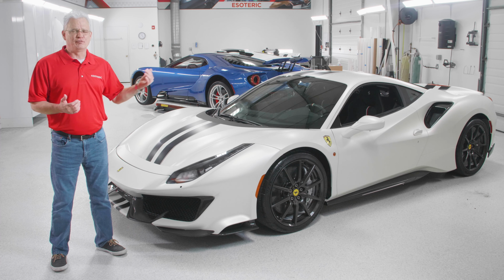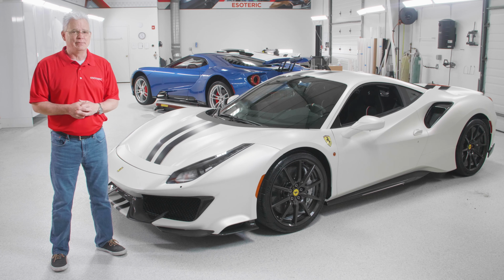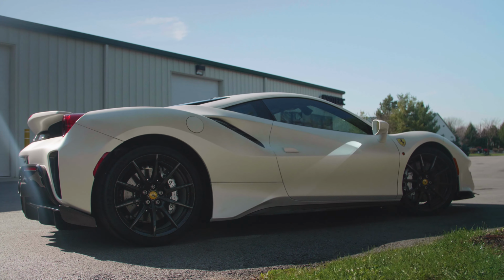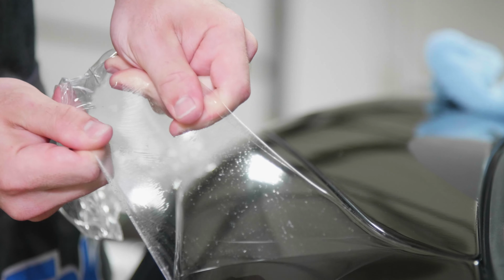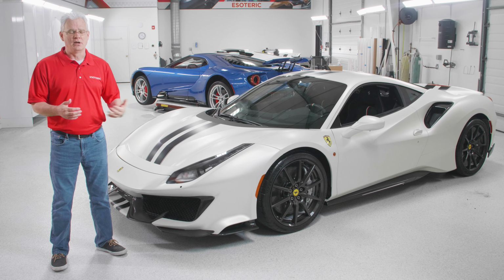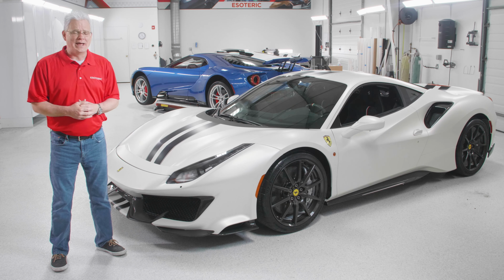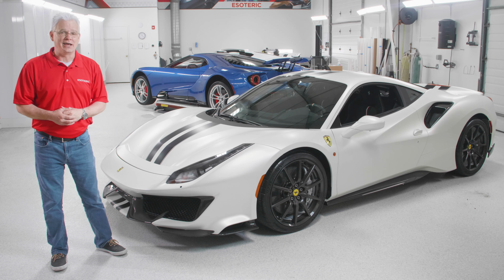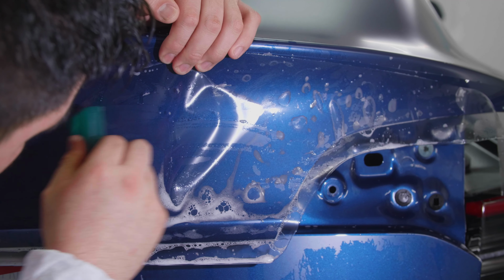The BEST way to protect a satin finish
Satin automotive finishes are beautiful, but if not cared for properly, you can easily ruin them!
Here at ESOTERIC, we have a lot of experience with these finishes, and this video goes over our recommendations on how to best protect them.

Facebook and Instagram: @EsotericDetail, @EsotericProducts